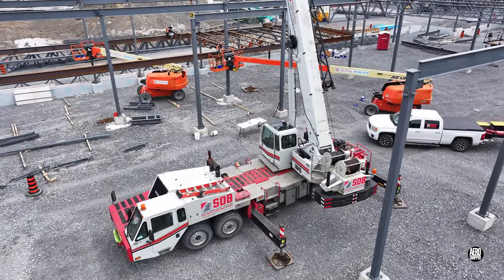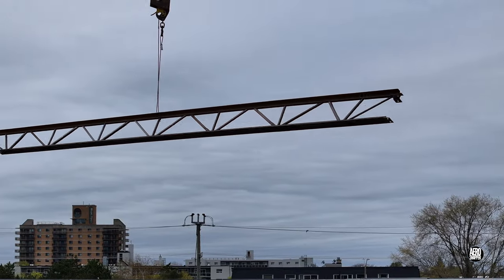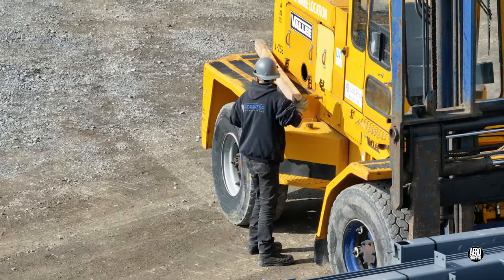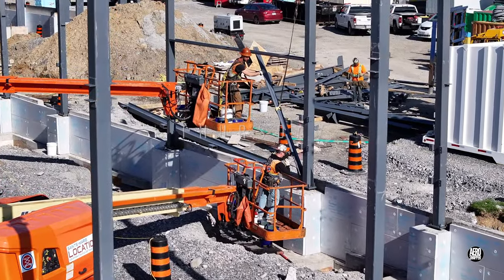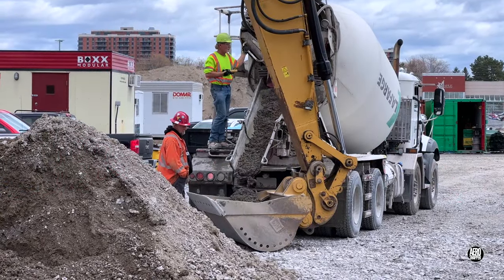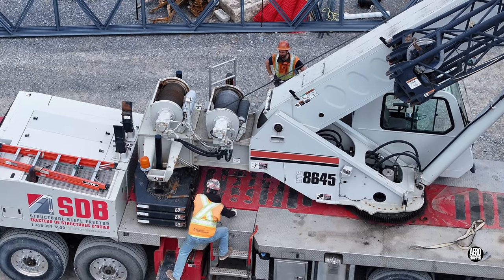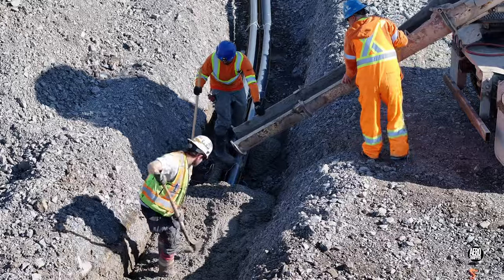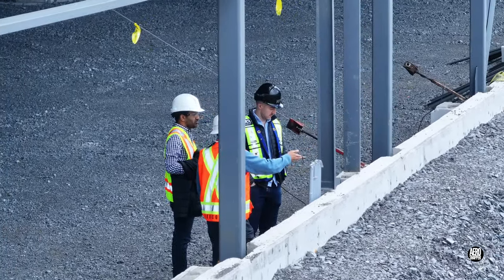That's Gonna be a Big Store - an update on Kingston's new Canadian Tire Store 4K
Things are changing at the site.  The crane departed late this week - but will return at some stage.  External walls are in place and temporary light, to work by, is being installed under the roof.  In-ground infrastructure works may come to the fore, but only time will tell.  The weather has been very kind - and will hopefully stay the same.

Chapter Markers:
00:00 - Monday - Clean-up on the north wall / Steel work
01:18 - Tuesday - beginning the end of the steelwork
02:26 - Wednesday - Steelwork and a new Hole
05:10 - Thursday - Ironworkers depart and electrical work takes off
06:17 - Saying Goodbye to the Crane
07:44 - Friday - A Concrete kind of day